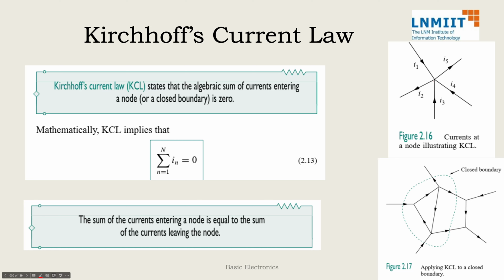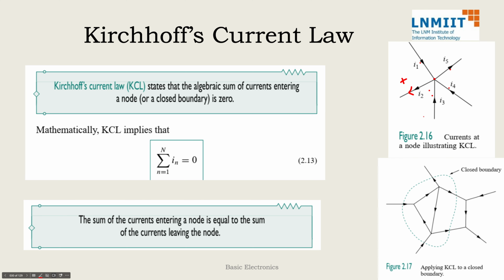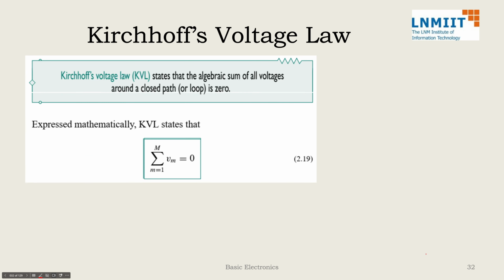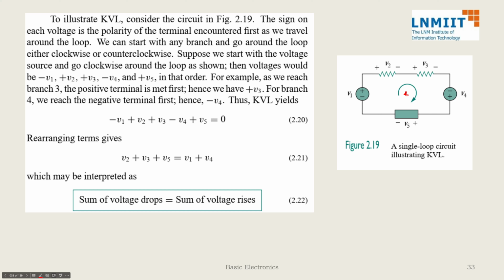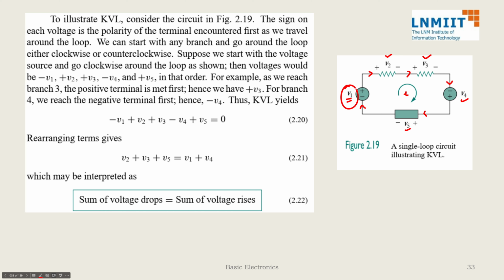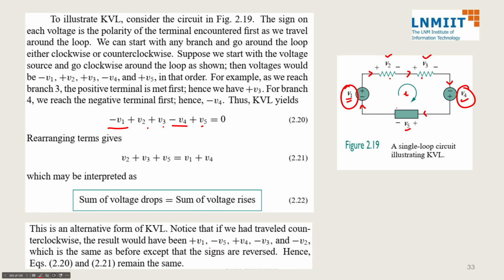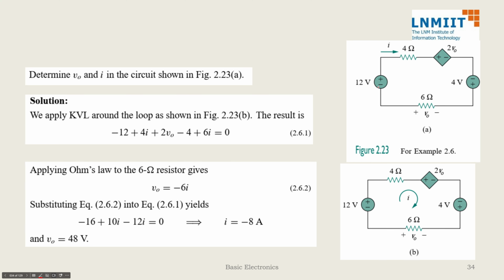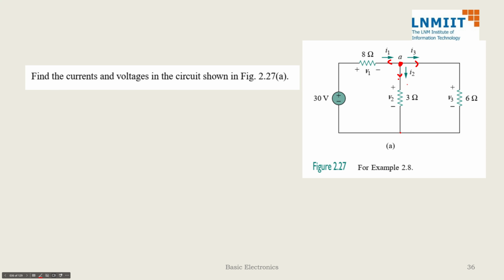BE Lectures - Introduction to KCL and KVL